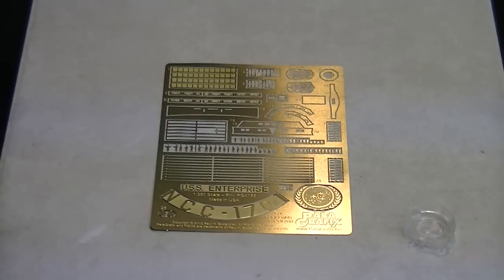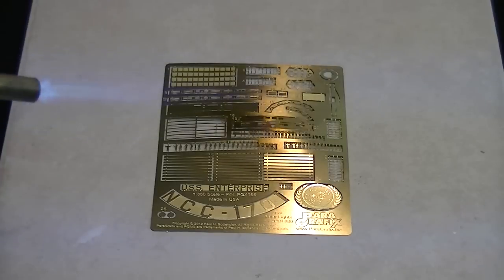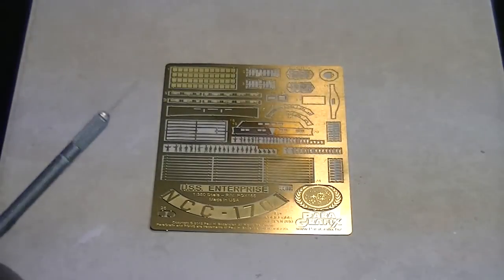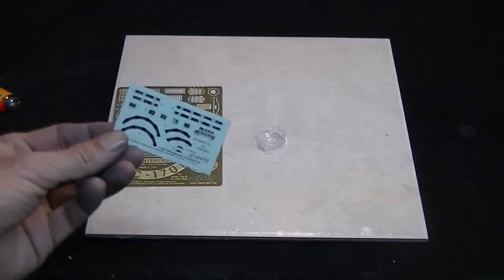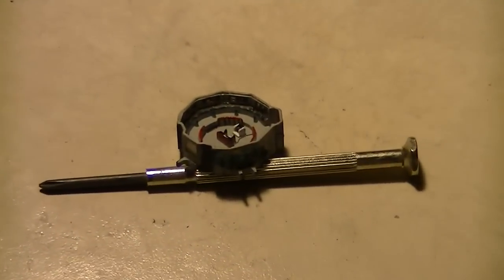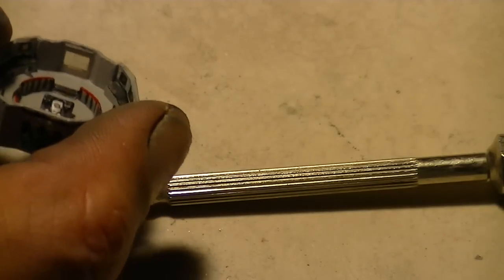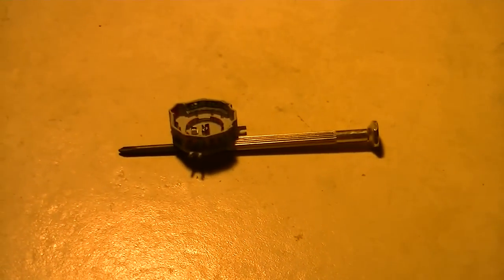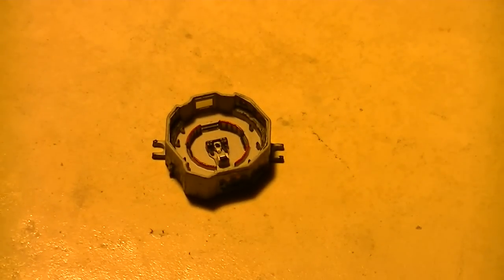Polar Lights 1/350 Scale TOS Enterprise Buildup PT 1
From TrekWorks

Welcome Modelers. In this episode the build begins starting with the bridge.
The clear bridge part was was started by applying some light blocking paint.
Then the areas where light would be allowed to pass through were scraped clean with a hobby knife. Next, the small detail paint of the captains chair, helm, turbo light doors and hand rails was done. Then it was time to prep the Paragrafix Photo etched parts.
I first used a propane torch to anneal the parts and remove the spring tension typical of brass. Then the entire sheet was scuffed with steel wool being careful not to snag and bend any small parts. Then they were painted and installed. That was followed up by applying the decals and some further light blocking done to sharpen up the edges of the various screens that will be lit. I added in some transparent colors in green, red and blue to give the lighting the look of the lighted panels on the original bridge from TOS.

The bridge part is not much bigger than a Quarter in size and I am pleased with the painting and detail I achieved. It will look great when lit and installed in the model.